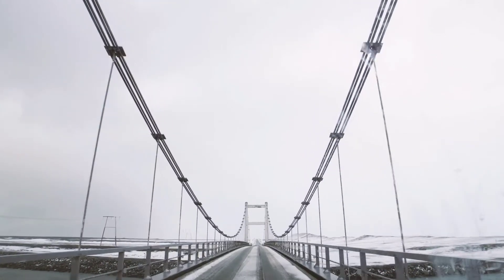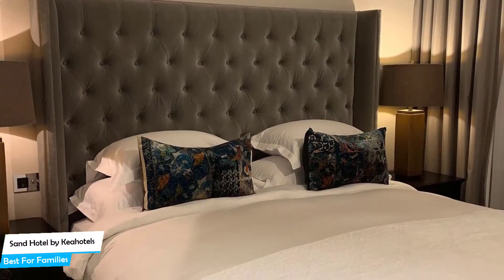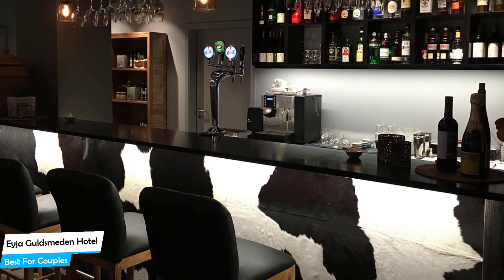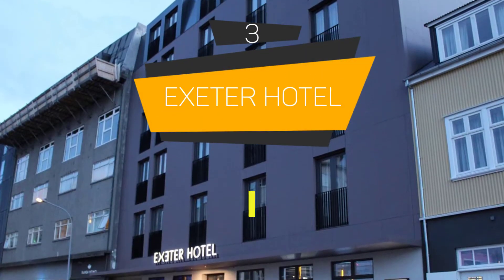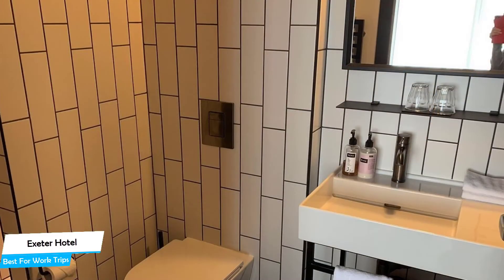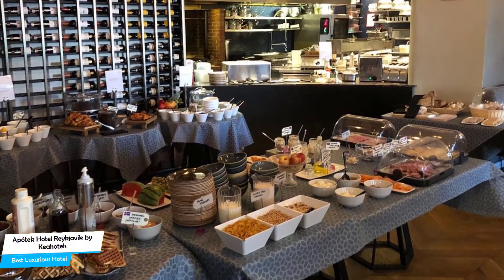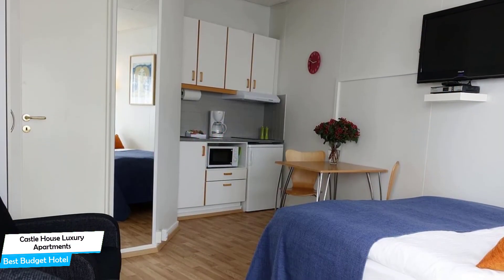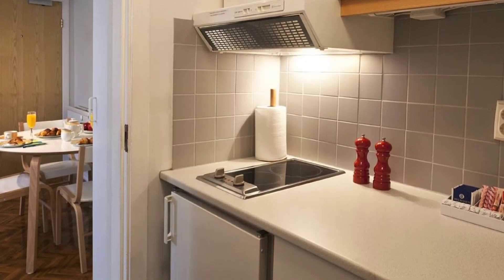Best Hotels In Reykjavik, Iceland - For Families, Couples, Work Trips, Luxury & Budget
► Links to the best hotels in Reykjavik, Iceland we mentioned in this video:

► 5. Sand Hotel by Keahotels
► 2. Apótek Hotel Reykjavík by Keahotels
► 1. Castle House Luxury Apartments

In this video, we listed the top 5 best hotels in Reykjavik, Iceland. I made this list based on my personal opinion, and i tried to list them based on their price, quality, location and more. If you want to see the price and find out more information about these hotels, you can check out the links above.